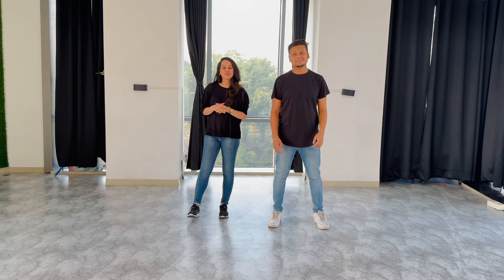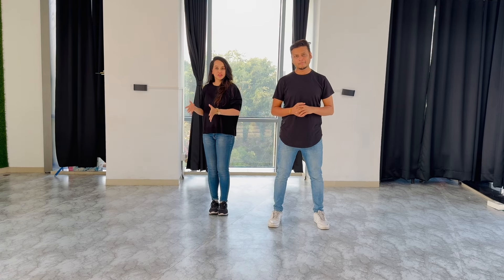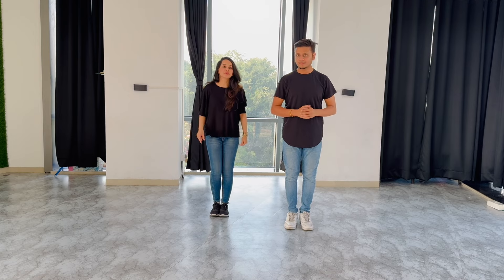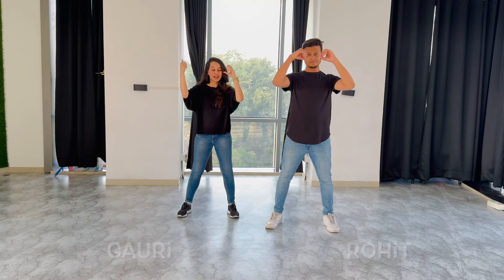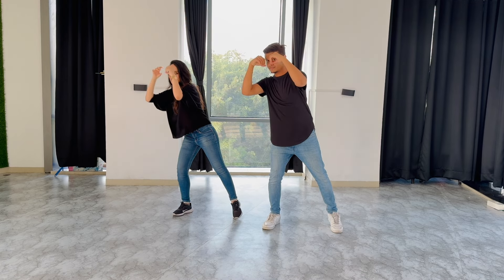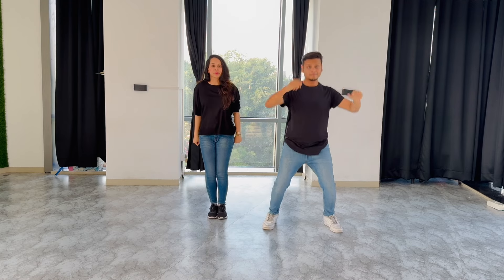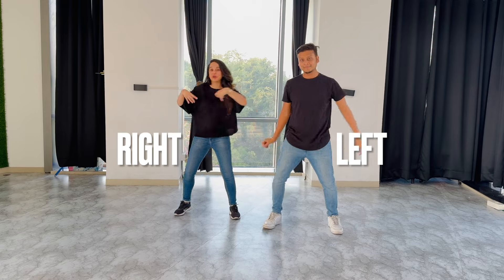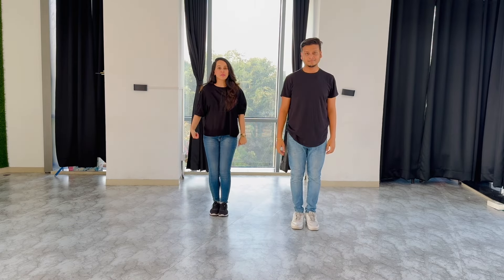Mere Brother kI Dulhan Dance Tutorial | Stardom Wedding Sangeet | Imran Khan, Katrina Kaif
Here is a tutorial video for mere brother ki dulhan, this is a great song for grooms sister to dance on, in the wedding sangeet.
comment what song you would like to see next..
Happy Dancing.